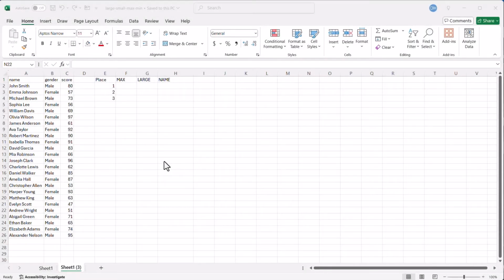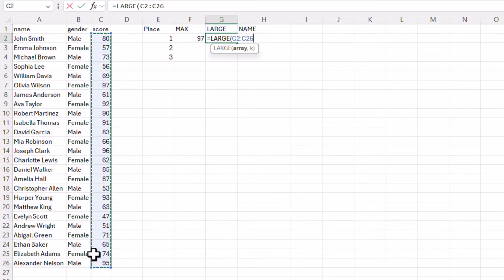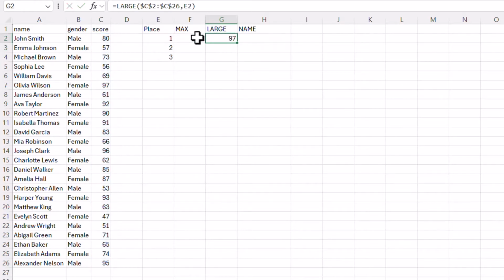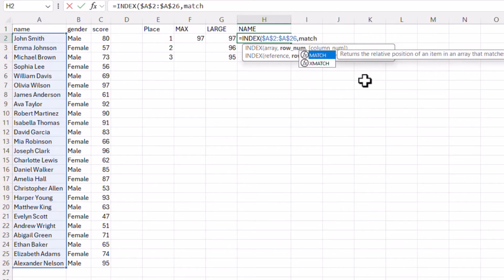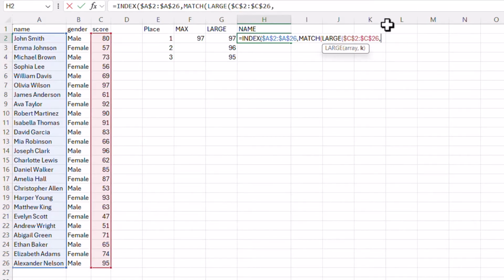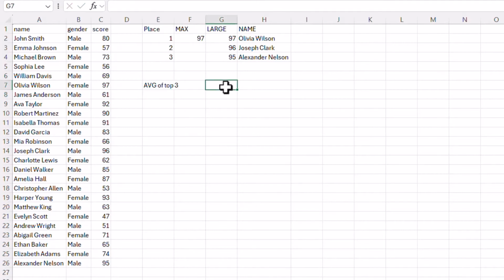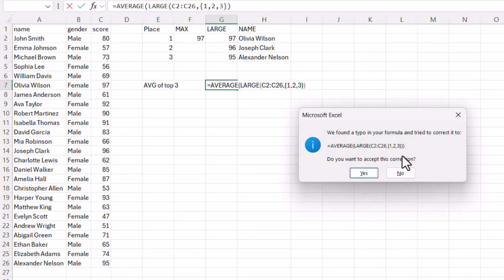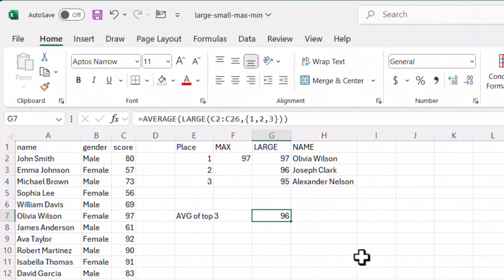Excel Pro Tip: Reveal Runner-Up Numbers in Seconds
Unlock Excel's hidden power to find the second largest effortlessly! Ever been stumped trying to pinpoint the runner-up number in a sea of data? You're not alone. Whether you're a number-crunching analyst or a student just learning Excel, this trick's about becoming your new best friend. Picture this: You've got a massive dataset, and your boss wants the second-highest sales figure. Panic mode, right? Wrong! We're about to turn you into an Excel superhero faster than you can say 'VLOOKUP. Now, I know what you're thinking. 'But Excel already has a MAX function!' True, but life's rarely about extremes, is it? It's the silver medalists, the almost-winners, the oh-so-close contenders that often hold the real insights. So, let’s fire up Excel, and  dive into this game-changing technique. By the end of this video, you'll be finding the second largest and smallest values quicker than your coworkers can ask, 'How'd you do that?'

0:00 Intro
0:53 MAX Function
1:15 LARGE Function
2:30 Lookups
3:45 Bonus!